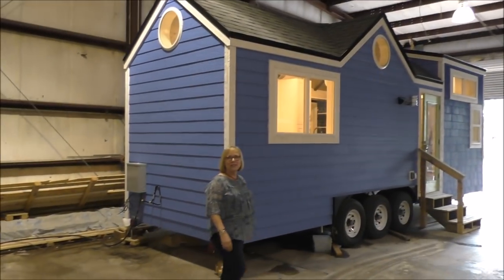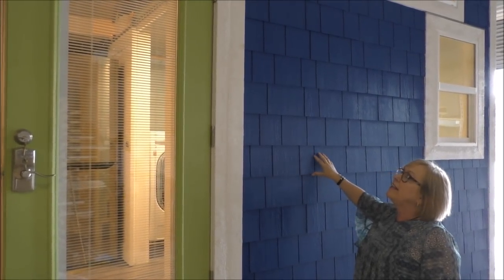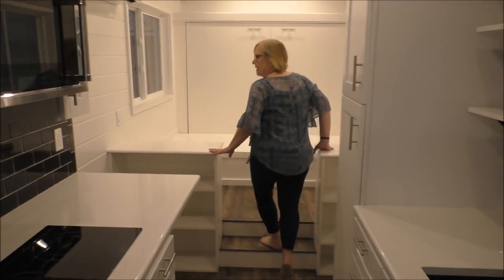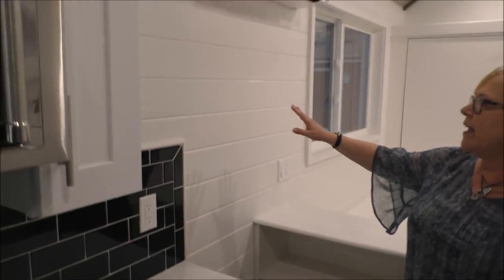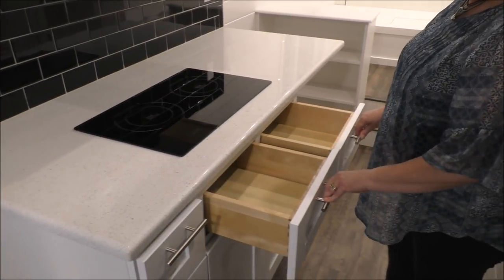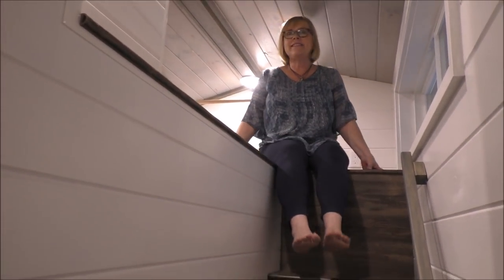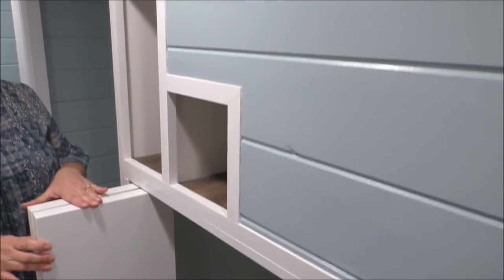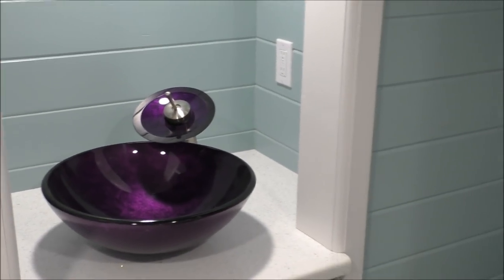The Blue Moon Cottage by Cornerstone Tiny Homes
This 28' Blue Moon Cottage by Cornerstone Tiny Homes features a custom built U-shaped sofa with tons of storage, as well as a custom built horizontal murphy bed. The kitchen features beautiful quartz countertops with open shelving and upgraded appliances. In the bathroom you will find a 4' custom tiled shower with fun accents. This house has tons of storage, including a storage loft that can be converted into another sleeping area.

Cornerstone Tiny Homes is a proud member of RVIA. They work closely with their clients to come up with a unique tiny home design specific to their lifestyle. Each tiny home is built by licensed professionals to ensure the highest quality.

Please visit CornerstoneTinyHomes.com for more information on designing your own custom tiny house.